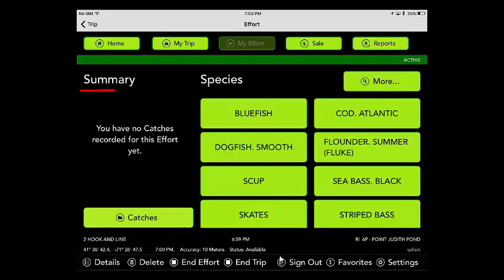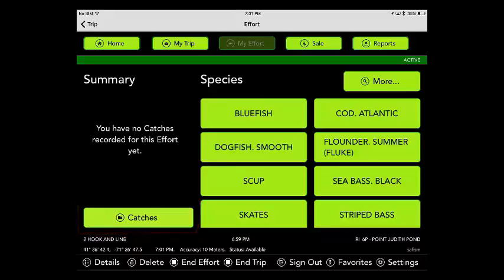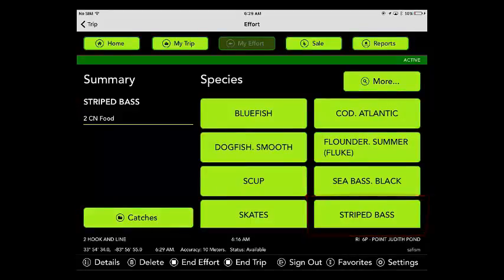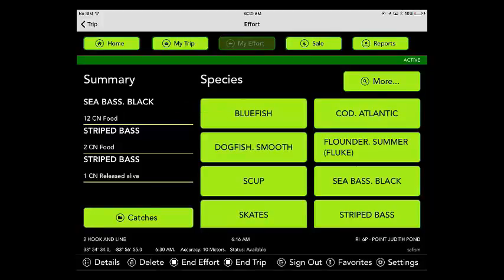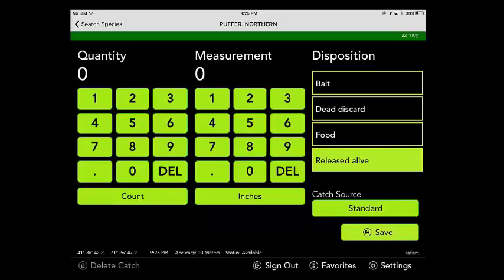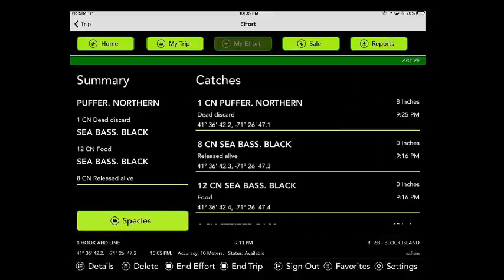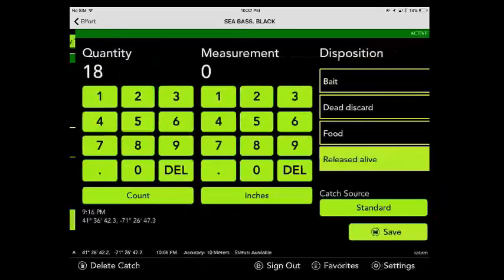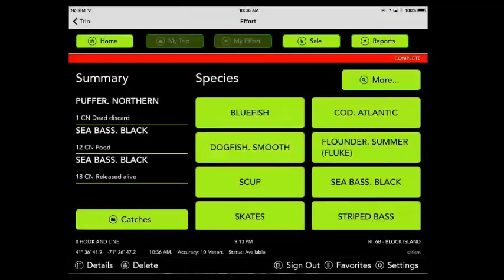eTrips/mobile: Entering your catch in eTRIPS mobile (iOS)